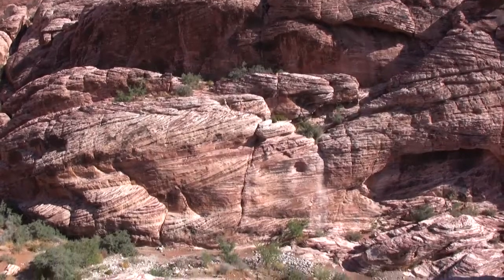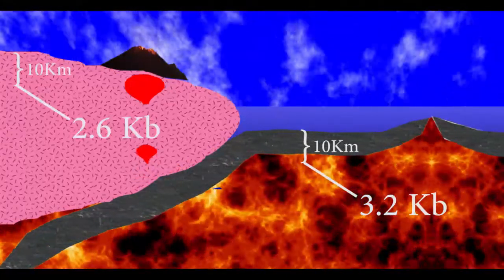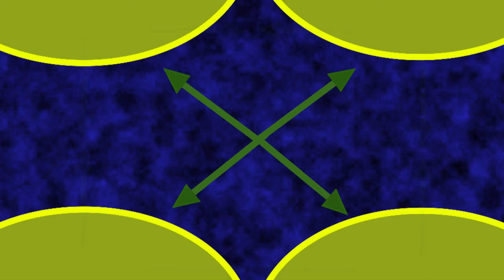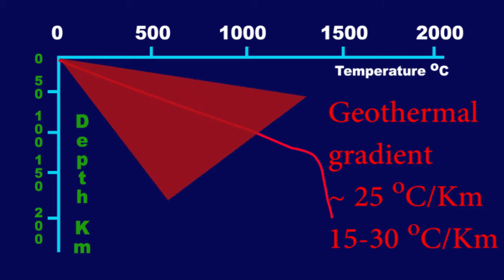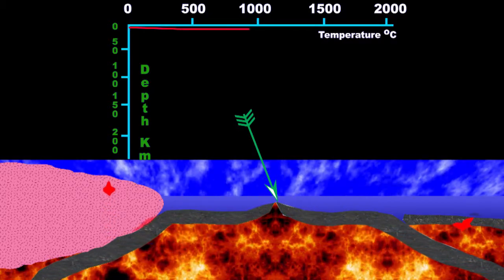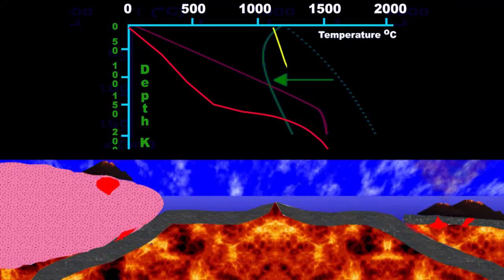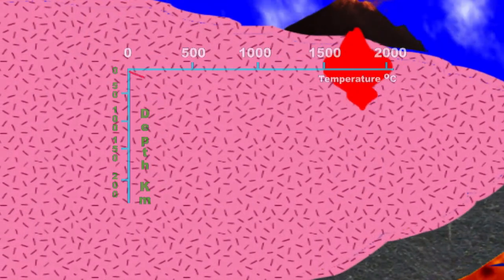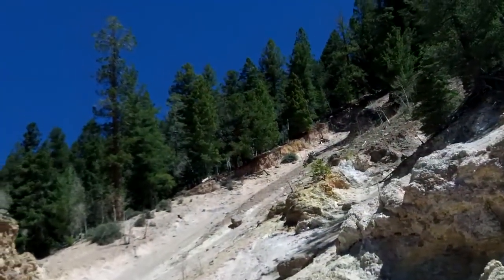39) Pressure and Temperature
A look at pressure and temperature in the Earth: lithostatic pressure and deviatoric pressure followed by variations in the geothermal gradient.